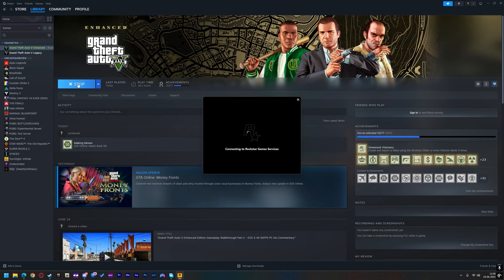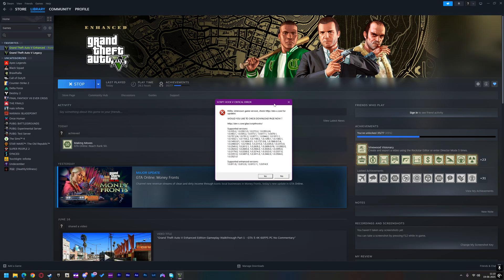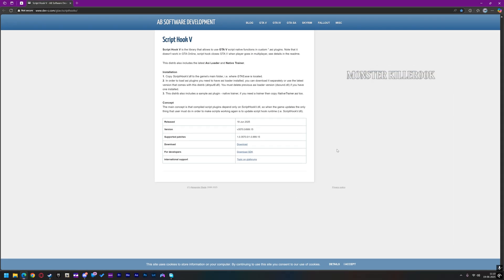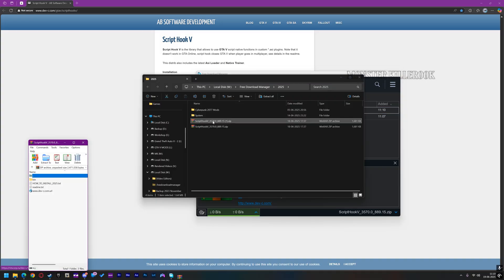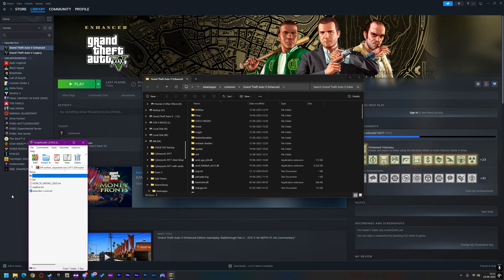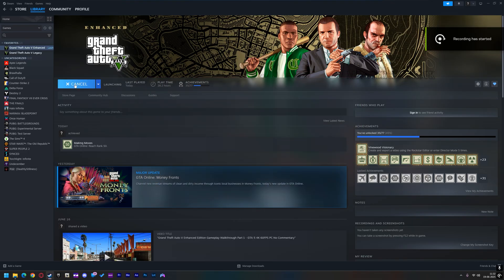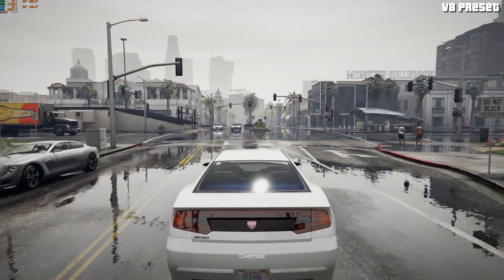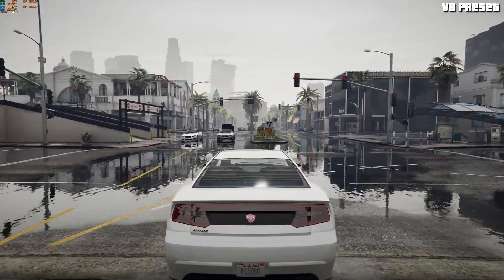How to Fix Script Hook V Critical Error | GTA V ENHANCED | FATAL: Unknown Game Version FIXED!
Download my 𝗥𝗲𝗦𝗵𝗮𝗱𝗲 𝗽𝗿𝗲𝘀𝗲𝘁 here
- Compatible with all graphic mods!

GTA V has Stopped Working/ Game Memory Error/ Out Of Game Memory Error and more (FIXED)

𝐒𝐢𝐥𝐯𝐞𝐫 𝐓𝐢𝐞𝐫 - (Abdulrahman), (Keaton Perry)
𝐁𝐫𝐨𝐧𝐳𝐞 𝐓𝐢𝐞𝐫 - (Jovani reyes), (Brain), (Croissant), (michael tinsley), (Maximilian Siewert), (Kermit Fivem)

𝐑𝐞𝐒𝐡𝐚𝐝𝐞 𝐒𝐮𝐩𝐩𝐨𝐫𝐭𝐬:  goodgamer1109, Caleb Beckenhauer, Ry, Kodak Sev, mohammed alkaabi, Estevan Burgos, BANKROLL J, Benz Thijmen, AllMightyRevz, R E, Rasheed, ivan aguiluz, Nurynn Diyanah, Gallter, ExoticPeso YT, Muffin, Leo Perez, Ms Zoovatine, mary tomilson, Emil, Isaiah Hoffman, Keyshan, yemyem,, Ivan larrea, Mondo, Micah Schenking, Nemesis Beats, Krzysztof Kowalski, Elite Redneck, tyler starr, Keo Therapy, Dillon Graves, eRupt Srek, Andrew, Adelman, kayla leibfreid, 80s Child, cranston mcdonald, Liam Lee, Area-13, Motz Rzy, daylin, David, Sparse Speer, Miguel Maia, Alexx12, Wiremu Te Wiata, Krystal, Mitchell, NineHack, Brennan Weitzel, Tristan M, B W, Offroad Nation,
Tessic
, Tyrone Brown,
tamario sims,
Steven Kennedy,
molconapa,
Kat G,
Stacey Litchmore,
Peter Morunga, Silica_vr
, 卯花なも,
The Lego Builder,
Phong Tran,
Dimon FS, mike Williams, Rudy Noel, steryd steryd, Rice Media Official, thierry matheus, Olumide Clown, Adam, anak lanun, Alex, darius

𝐘𝐨𝐮𝐓𝐮𝐛𝐞 𝐌𝐞𝐦𝐛𝐞𝐫 - (𝐍𝐢𝐜𝐤 𝐎𝐠𝐝𝐞𝐧) for 67 months!

𝙏𝙝𝙖𝙣𝙠 𝙮𝙤𝙪 𝙫𝙚𝙧𝙮 𝙢𝙪𝙘𝙝 𝙛𝙤𝙧 𝙩𝙝𝙚 𝙨𝙪𝙥𝙥𝙤𝙧𝙩 𝙜𝙪𝙮𝙨

𝑾𝒂𝒏𝒕 𝑺𝒐𝒎𝒆 4𝑲 𝑾𝒂𝒍𝒍𝒑𝒂𝒑𝒆𝒓𝒔 𝑭𝒐𝒓 𝒀𝒐𝒖𝒓 𝑫𝒆𝒔𝒌𝒕𝒐𝒑? 𝑪𝒉𝒆𝒄𝒌 𝒐𝒖𝒕 𝒎𝒚 𝑭𝒍𝒊𝒄𝒌𝒓!

𝐌𝐲 𝐁𝐮𝐢𝐥𝐝

GPU= Gigabyte RTX 5070 TI Windforce Edition
RAM=  Acer Predator Vesta II 64GB DDR5 6000MT/s RGB
MOBO= Gigabyte B850M Gaming x Wifi6E
PSU= Antec Extreme 1000 Watt 80 Plus Gold Fully Modular
CASE= DeepCool CG530 4F Dual Chamber RGB
Liquid Cooler= Deepcool GAMMAXX LE720 360m RGB
Cables= XGP Extension Cables for gpu & mobo RGB
Fans= Ant Esports Quartzflow fan kit RGB
Storage = 8tb HDD | 3tb SSD
Monitor= LG Ultragear 2K 32 Inch 165Hz G-Sync
Headphone= Sony H9 INZONE
Controller= Sony DualSense
Desk= VITESSE VIT 55 Inch Ergonomic

𝙏𝙃𝘼𝙉𝙆𝙎 𝙁𝙊𝙍 𝙔𝙊𝙐𝙍 𝘼𝙒𝙀𝙎𝙊𝙈𝙀 𝙎𝙐𝙋𝙋𝙊𝙍𝙏 𝙂𝙐𝙔𝙎 :)